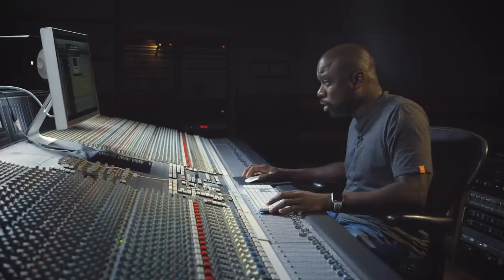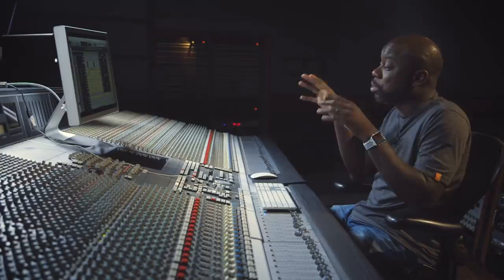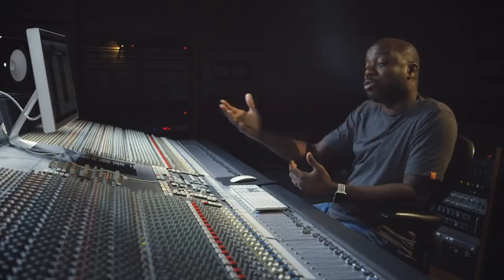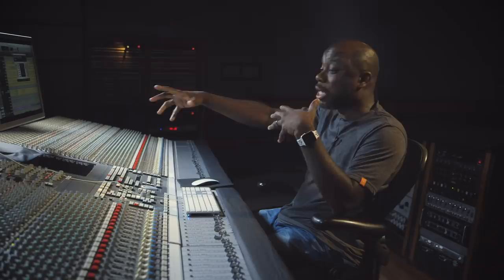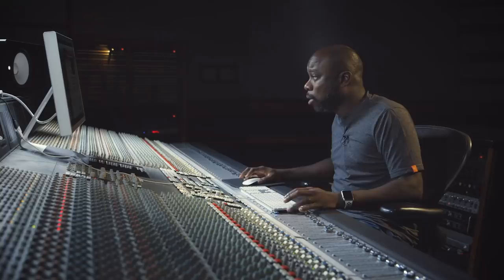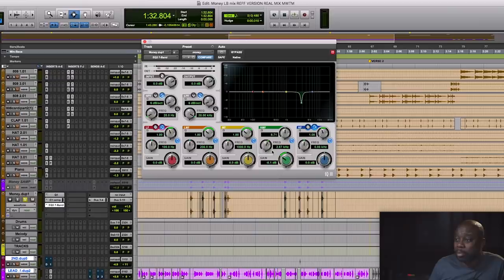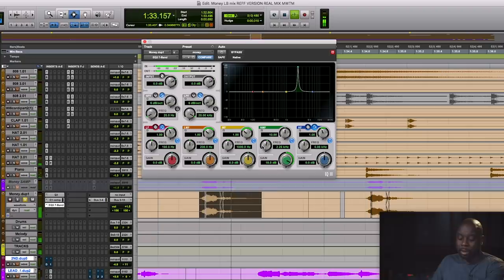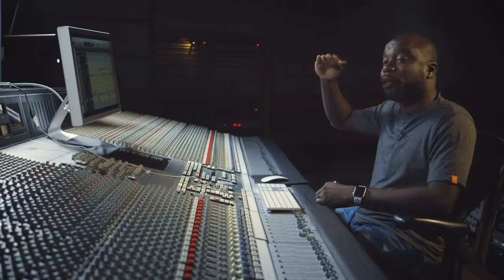Being efficient - Leslie Brathwaite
We are very excited to present our new Inside the Track series with mixing engineer Leslie Brathwaite at Platinum Sound Recording Studios in NYC.

In this 5-part series, Leslie Brathwaite breaks down the hit song « MONEY » by multi-award-winning artist Cardi B, disclosing how he uses compression, EQ, echo, limiting, along with proper gain staging to achieve unique and creative mixes.

Leslie Brathwaite also reveals his tricks to finessing instruments that can really anchor a record and drive its energy to the next level.